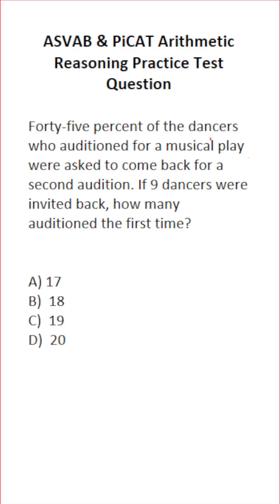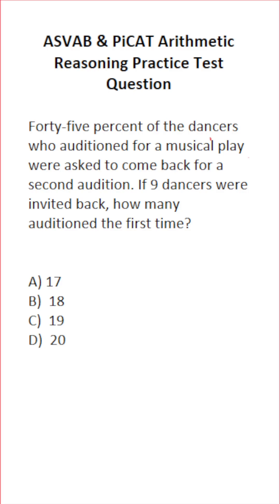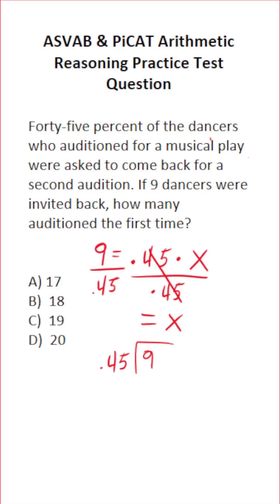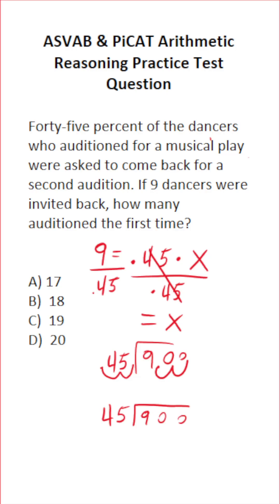ASVAB/PiCAT Math Knowledge Practice Test Q: Translating Statements into an Equation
​​​​​In this video, Grammar Hero works out a practice test question that requires you to translate statements into an equation and then solve it. This question should closely mirror what you should expect to see in the Arithmetic Reasoning (AR) subtest of the Armed Services Vocational Aptitude Battery (ASVAB) as well as the Pre-screening internet-delivered Computer Adaptive Test (PiCAT). ​​​​​grammarhero ​​ASVAB​​​​​